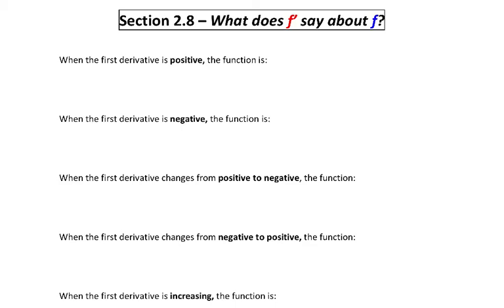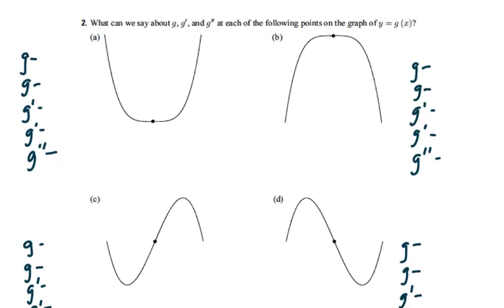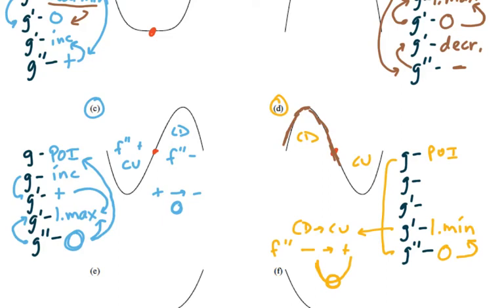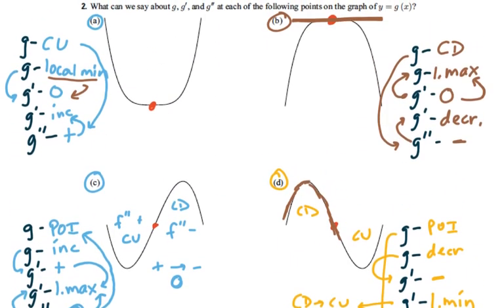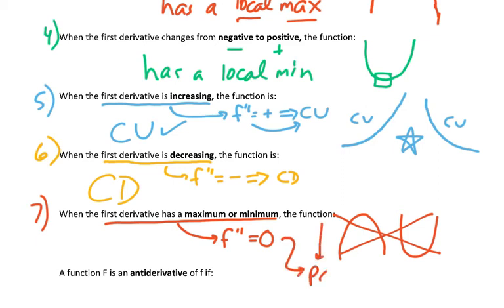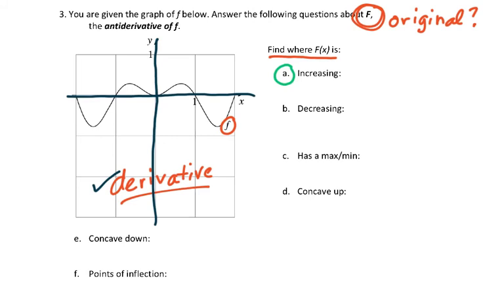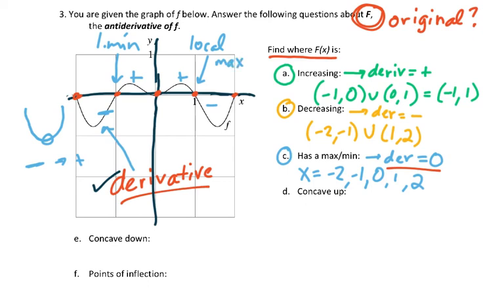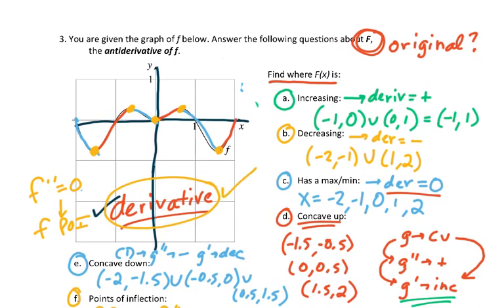Calculus - What Does f'(x) Say About f(x)?, Part 2